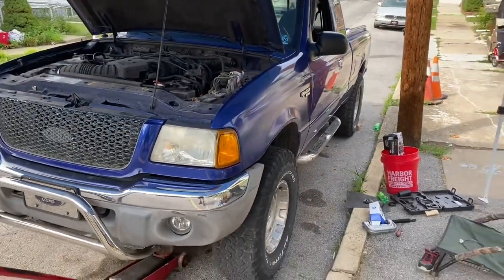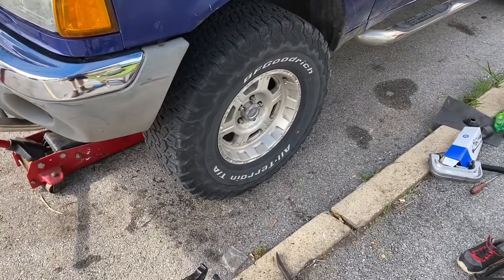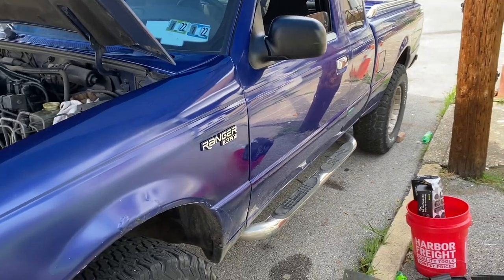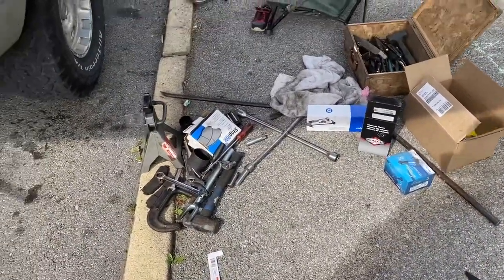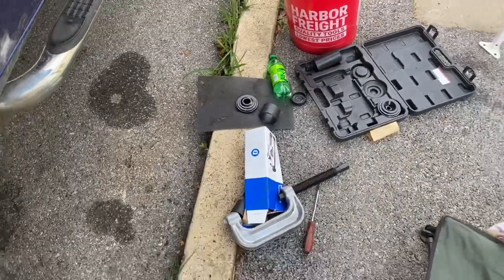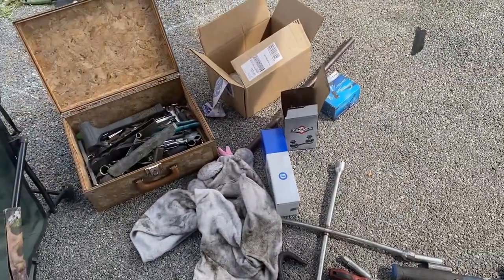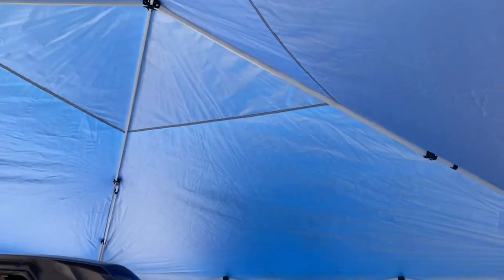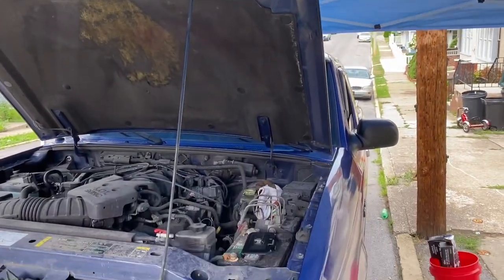Shade Tree Mechanic In The City! Working On My Ford Ranger! How I Get Shade On A Hot Day!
Today I am doing some work on my Ford Ranger and I thought I would show you how I do some shade tree mechanic work in the city.